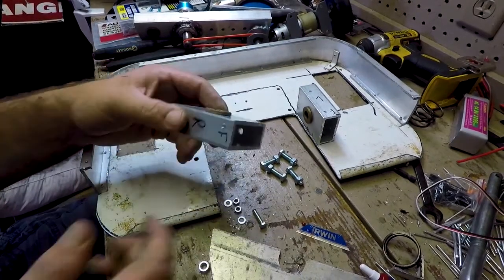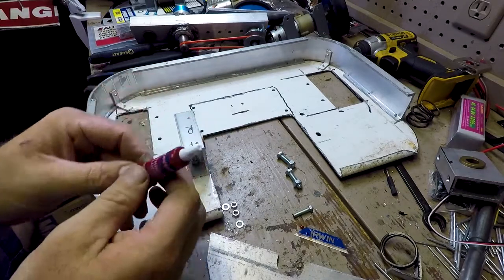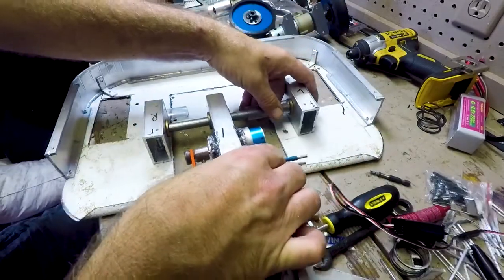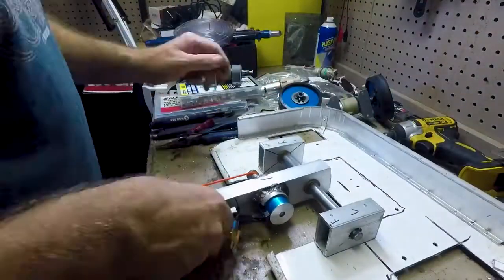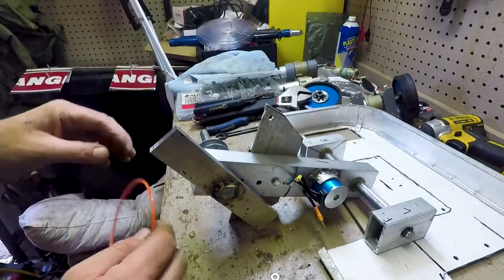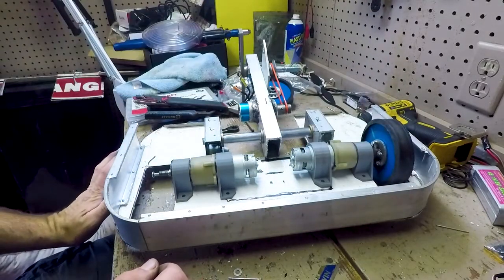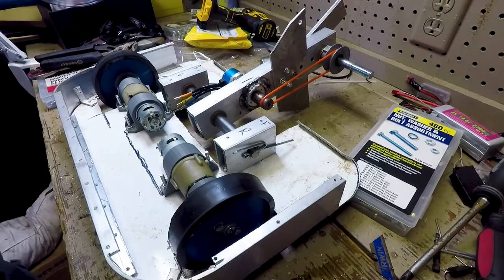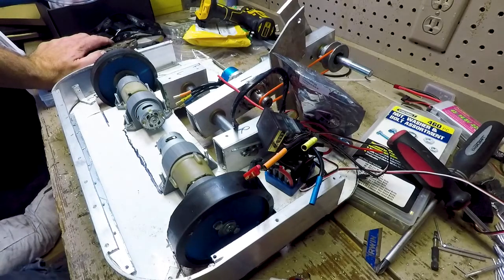Building a Combat Robot! Part 2/Team Junk Yard Dog/First ever Fighting Robot!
Here is my first ever Combat Robot Build and forgive me for not having my beard...haha  As far as the robot we all start somewhere.

Microphone:
CAMERAS:
Panasonic Lenses:
Canon lenses:
Filters:
Skyreay Anamorphic Lens GoPro 10
Drone:
DJI - Mavic Pro
Gimbles